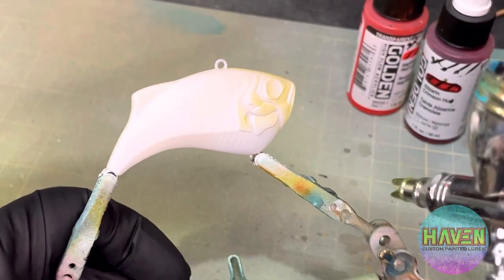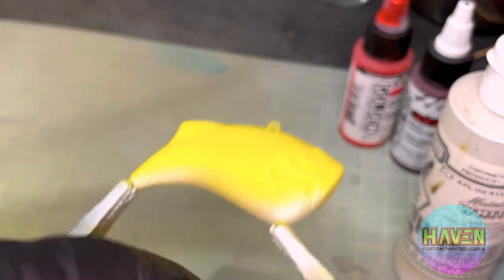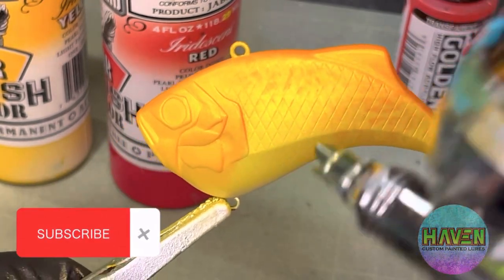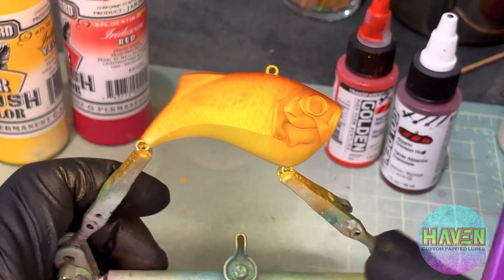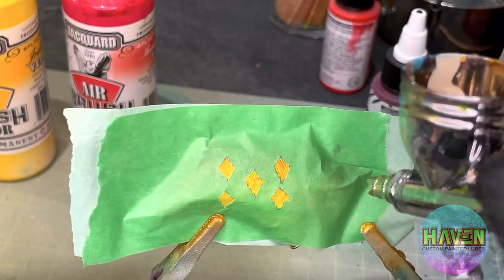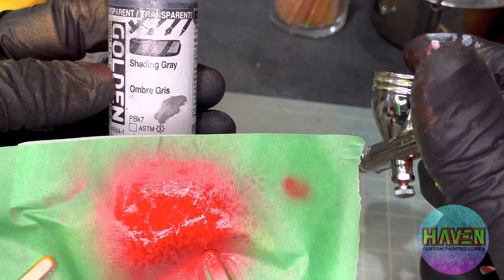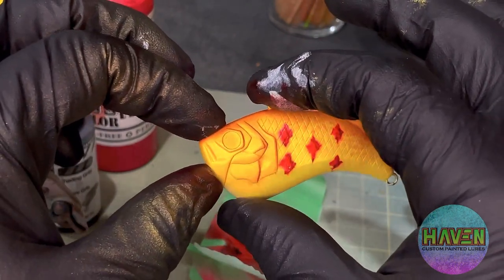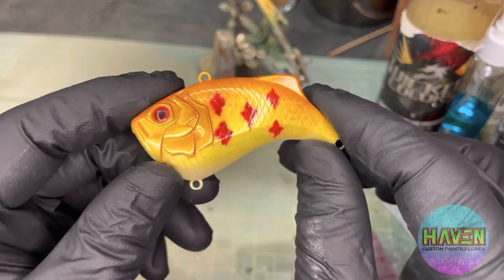Five of Wounded Diamonds: A New Twist on an Old Classic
The Five of Diamonds lure is a staple in all tackle boxes across the country, pike and walleye love to hate it, and in my opinion it's definitely earned it's reputation.